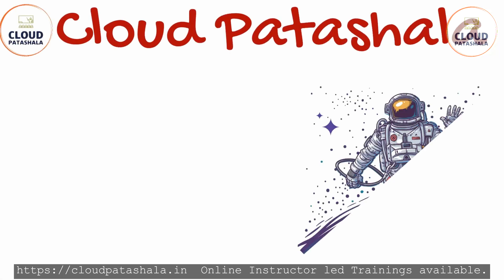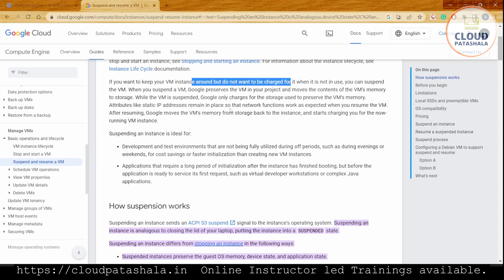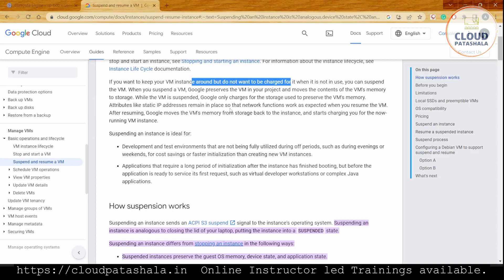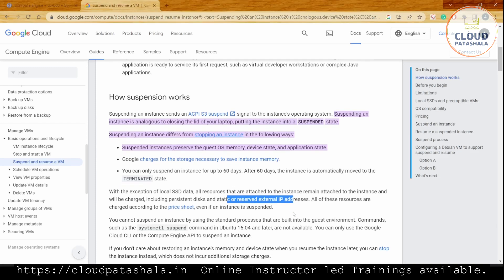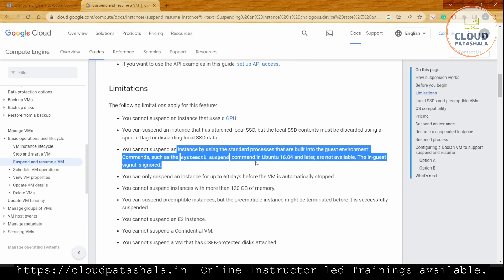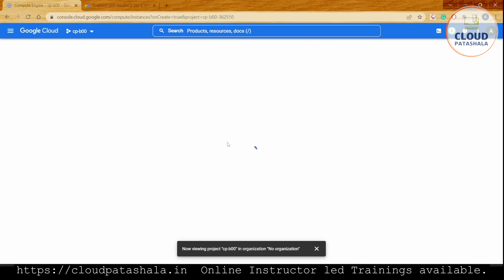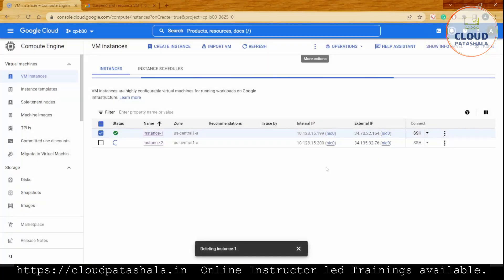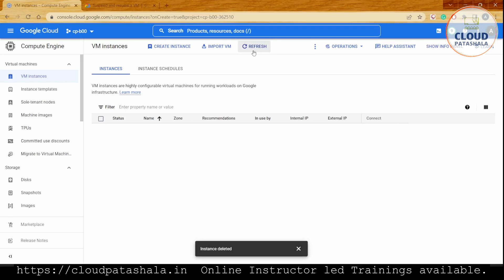SUSPEND a VM instance in GCP's Compute Engine.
cp_b00_gcp_2022_12_!2
GCP Article Reference for Suspending a VM.